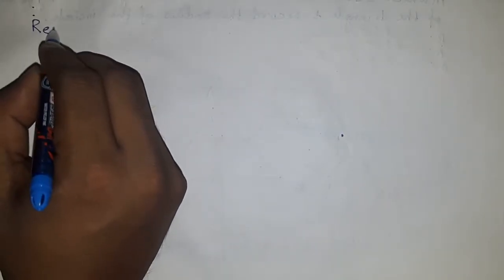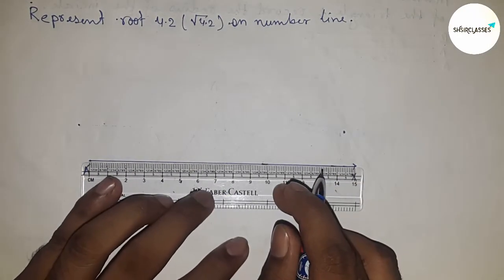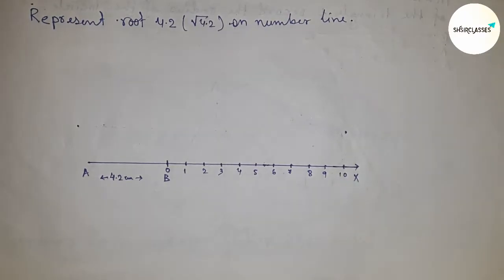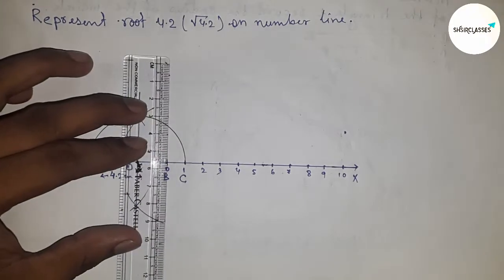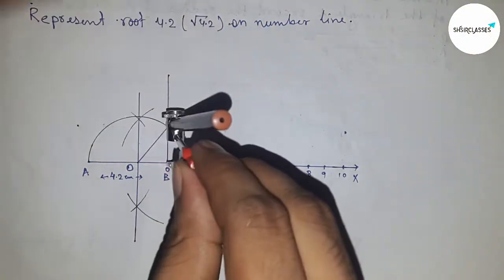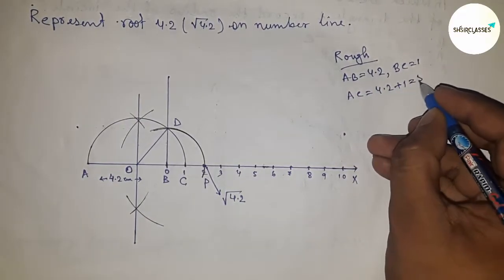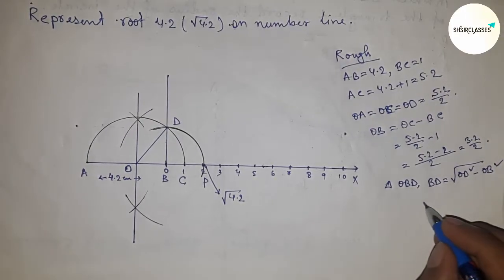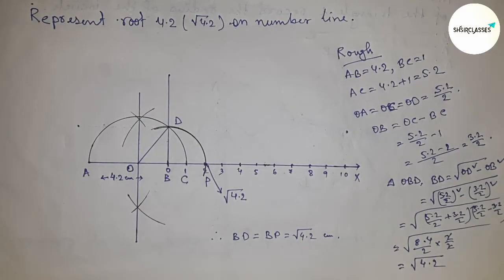How to represent root 4.2 on number line.locate 4.2 on number line. shsirclasses.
In Easy Way for class 9 how to represent root 4.2 on number line.locate 4.2 on number line. Geometrical Construction.